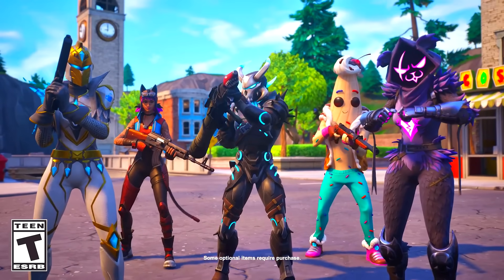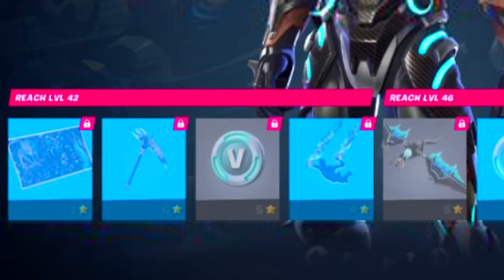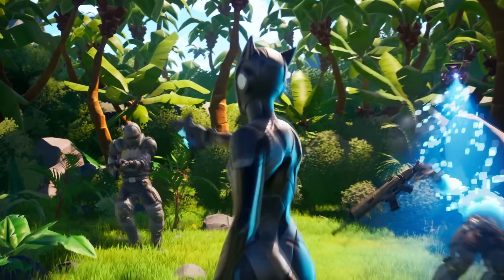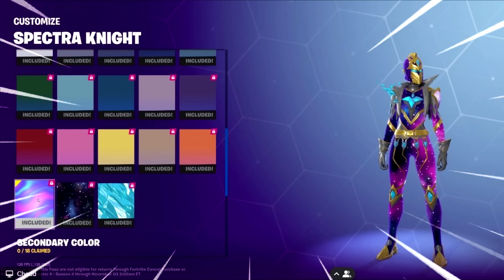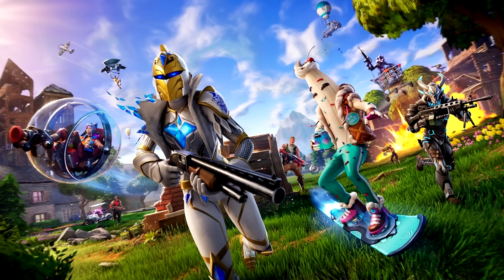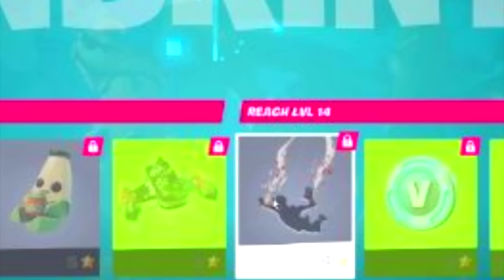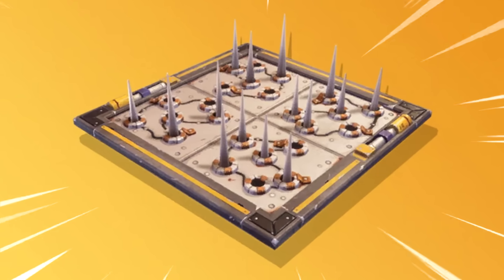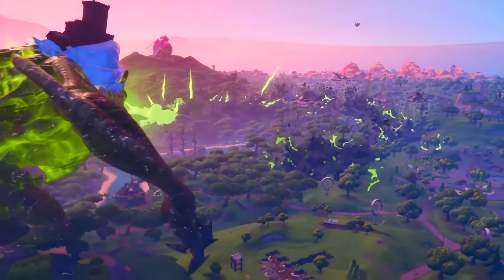Fortnite Season OG Battlepass (FULL SHOWCASE)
Fortnite Chapter 4 Season OG Battlepass Full Showcase, I have shown Fortnite Chapter 4 Season OG Trailer in today's video with the Fortnite Season OG Battlepass, Fortnite Season OG Skins and Fortnite Season OG Map Changes and The Live Event!

and Thanks to all the Awesome Subscribers who helped in the making of this video!